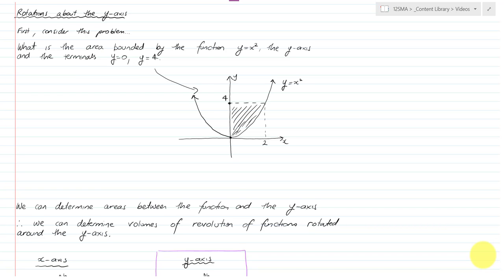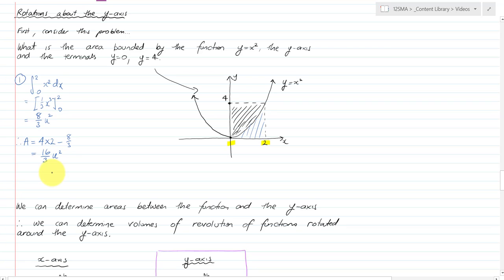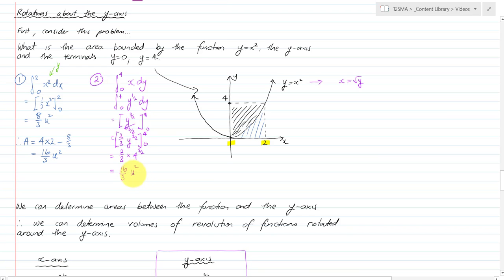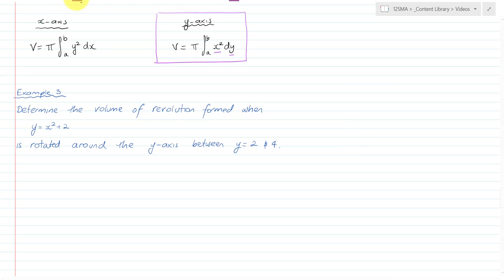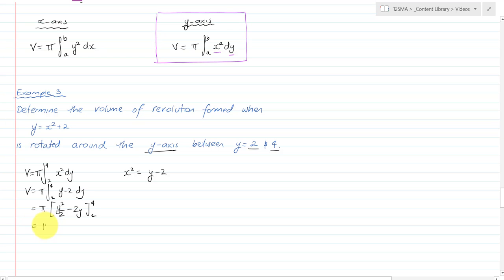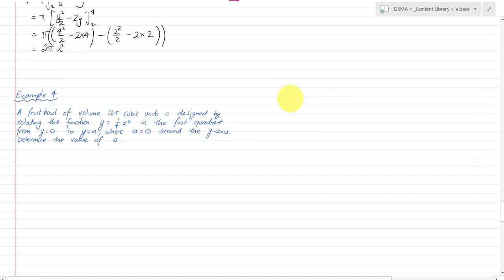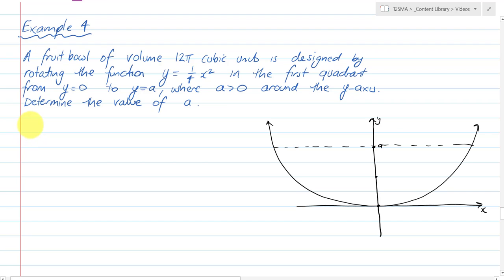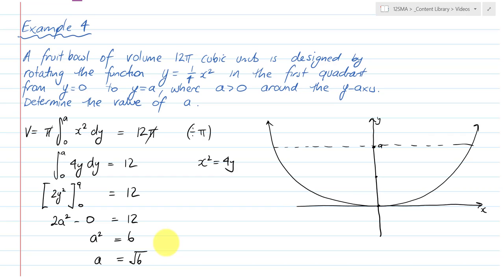Specialist Mathematics - U4T1V20 - Integration Applications Video 6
In this video we explore and complete some examples of rotating a shape about the y-axis